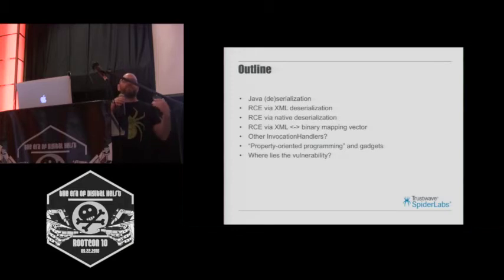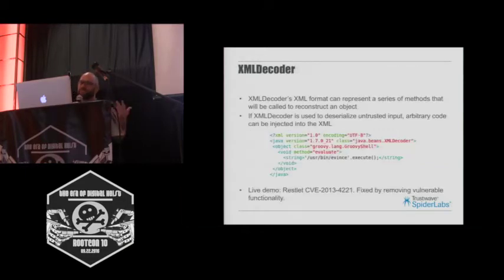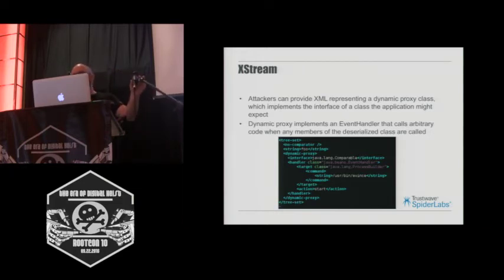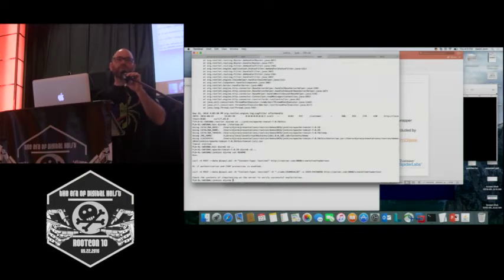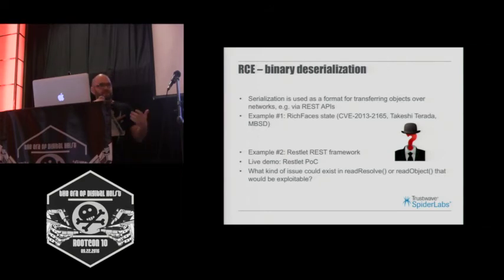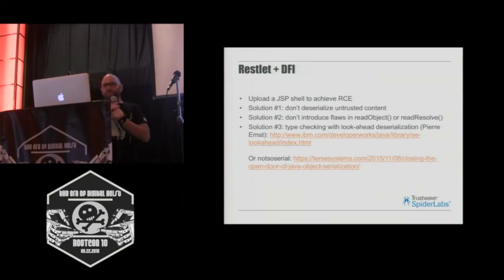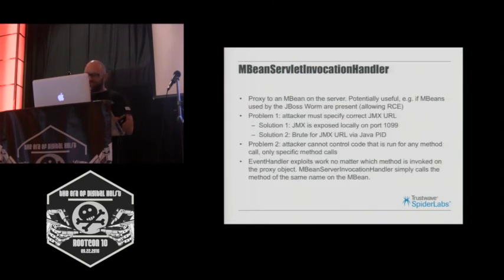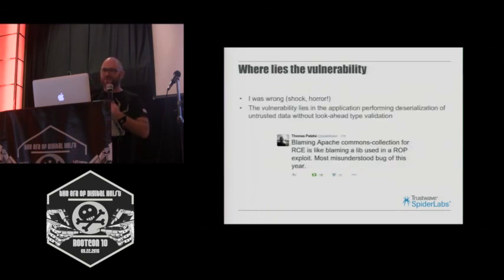ROOTCON 10 Remote Code Execution via Java Native Deserialization by David Jorm